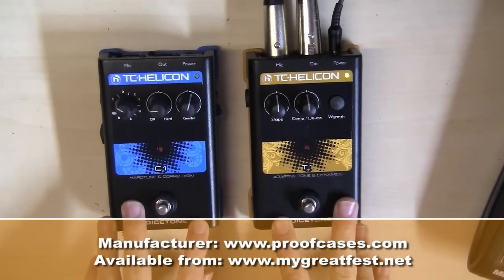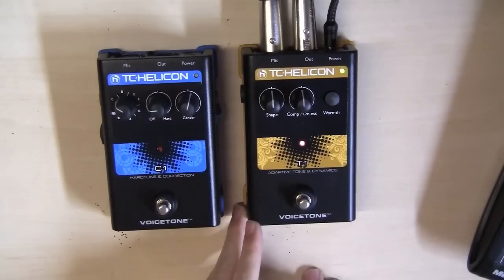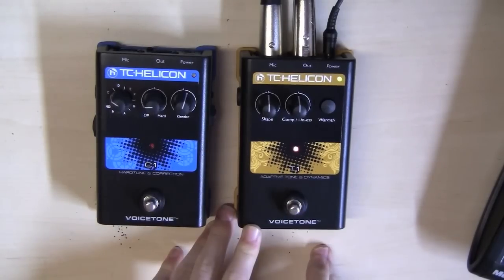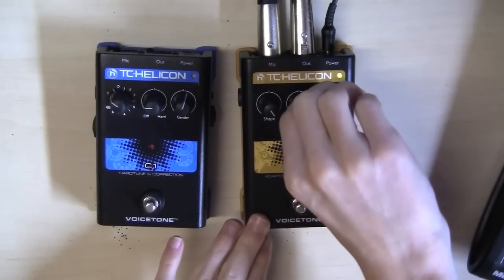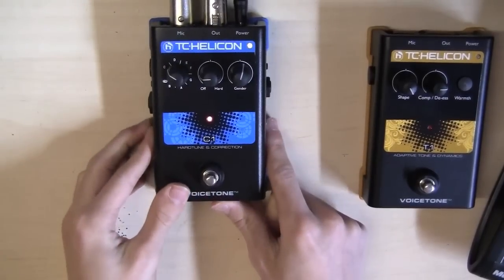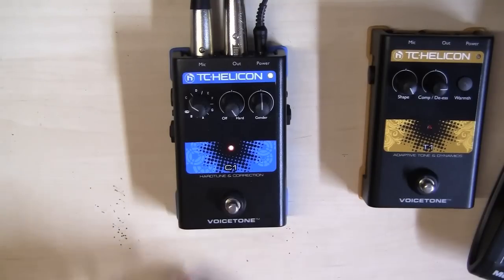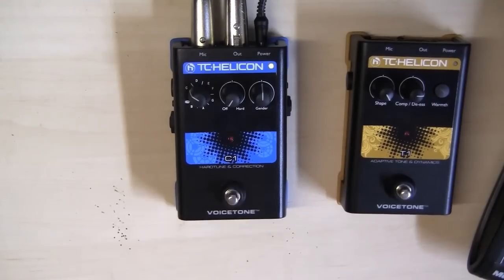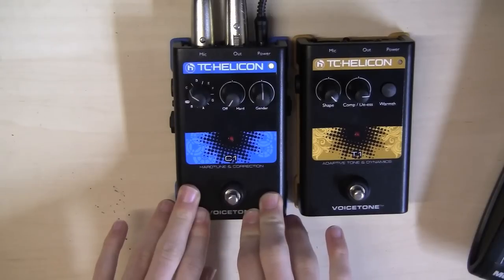TC Helicon VoiceTone Pedals C1 & T1 Review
My intro & outro was created with the help of a template by Nefos.